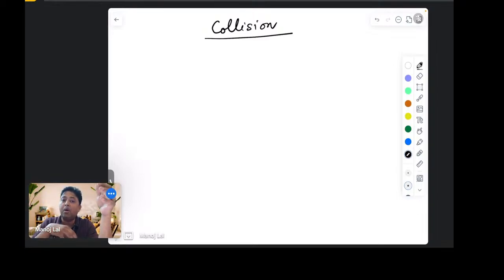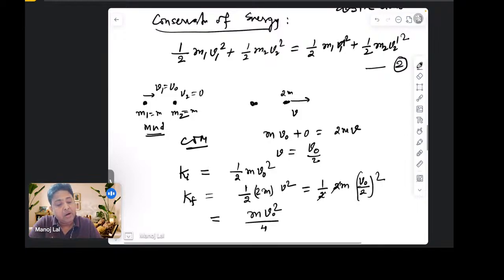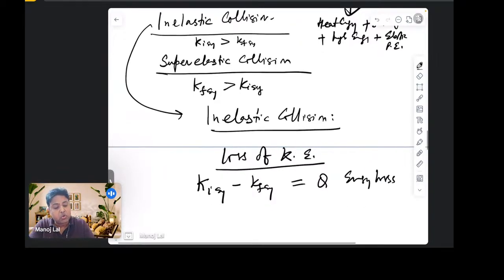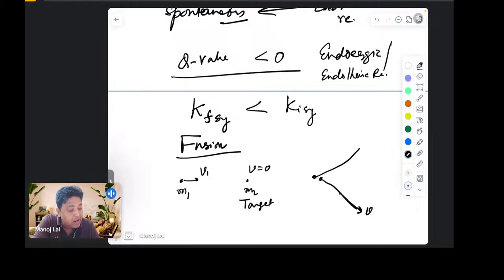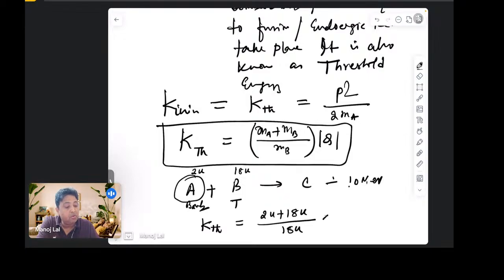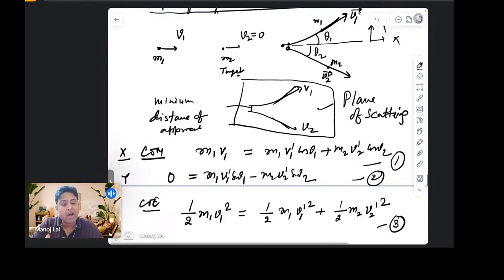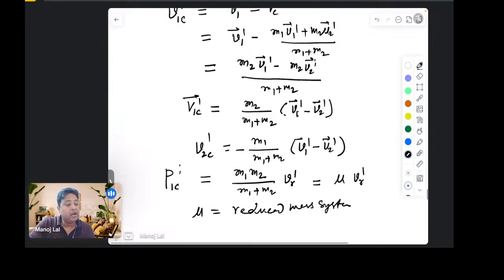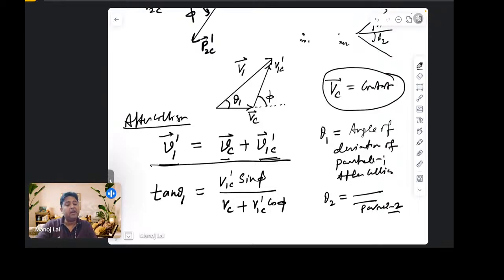Collisions: Manoj Lal Sir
Explore collisions at every scale with Manoj Lal Sir in this comprehensive live lecture series, covering particle-particle, particle-body, and body-body interactions. This series dives deep into scattering, restitution at atomic and nuclear levels, and advanced collision concepts essential for JEE Advanced and Physics Olympiad. Perfect for students aiming for a strong grasp of physics fundamentals and intricate problem-solving techniques, each lecture will build on core concepts and lead to real-world applications. Don’t miss this chance to master collisions from an expert’s perspective!